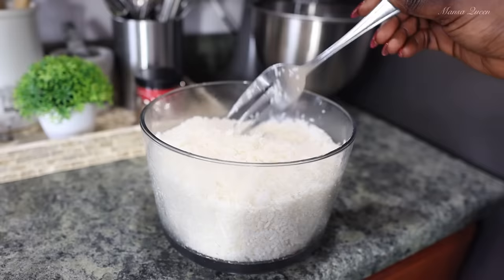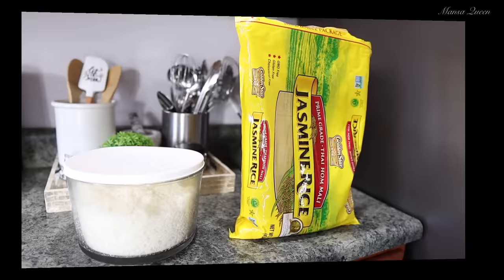Chinese SHRIMP FRIED RICE recipe under 30 minutes! You will never do take out again! Mansa Queen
Save this recipe for whenever you have leftover white rice and need to make dinner quickly under 30 minutes! Once you master this recipe, you will never do Chinese take out again, it’s that easy and delicious! Adjust all ingredients to your preference especially the sauces. Enjoy!

8 cups of cooked day old jasmine rice ( 4 cups uncooked)
1-1.5 lbs raw shrimps
1 cup julienned carrots
1 small diced yellow onion (optional)
Dark soy sauce
Regular / low-sodium soy sauce
Oyster sauce
1 Tbsp crushed garlic
1 Tbsp sesame seed oil
2 eggs scrambled
2 Tbsp butter for the eggs
Vegetable oil
Salt
Black pepper
Chili pepper flakes
3/4 cup chopped spring onions for garnish

Note: cook the rice at least a day before and refrigerate overnight. I froze mine for about 1 hour before cooking. Make sure to break any lumps in the rice before adding it to the wok ( trust me, your arms will thank me lol). Add the spring onions after you turn off the heat to avoid wilting. It’s just for garnishing and added flavor.

My filming camera Canon M50
Camera Tripod/ Monopod
Vlogging mini tripod
YONGNUO 50mm F1.8 Lens Large Aperture Auto Focus Lens

Reusable Grilling mats (Pk of 6)